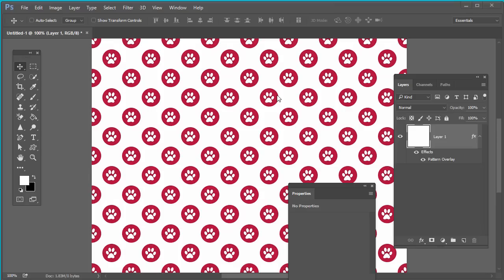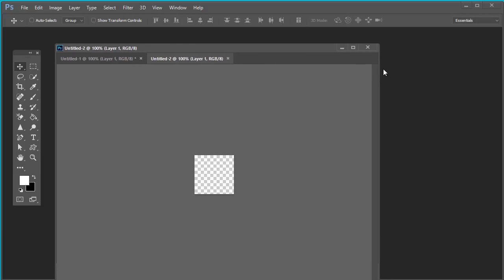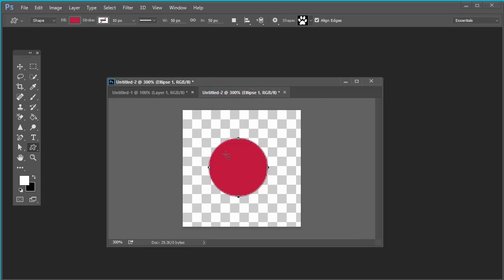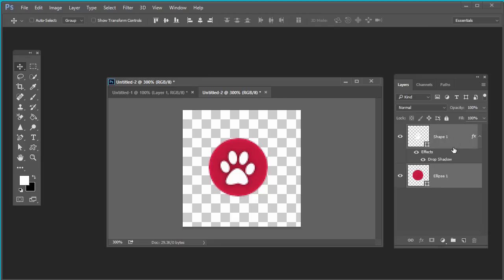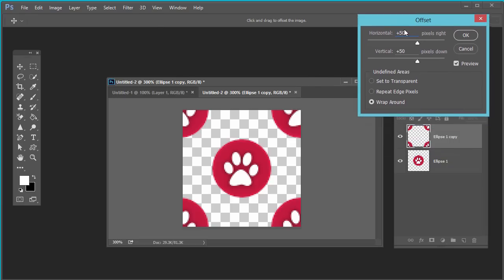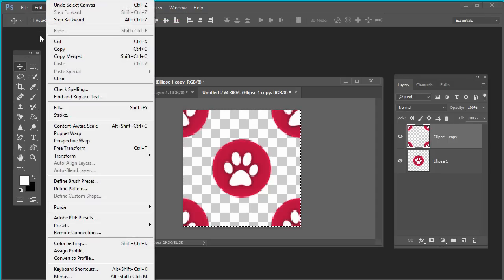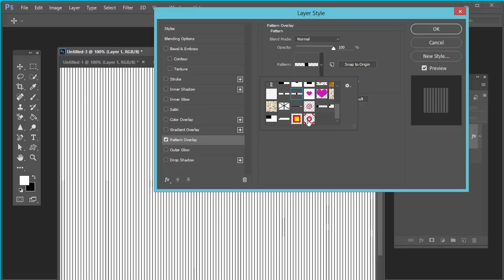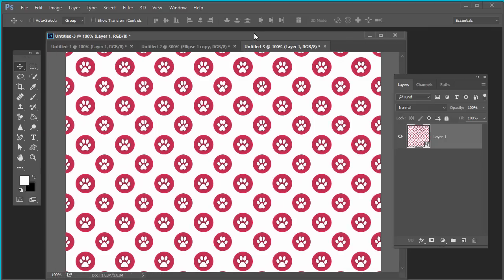How to create a seamless pattern in Photoshop CC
Welcome to TutorialWebDesign

Learn Website Design, User experience design, Color Psychology & lot more..

In this Photoshop Tutorial, you will learn creating simple patterns in Adobe Photoshop . I am using Photoshop CC here, but you can use this with any version of Photoshop.

1. How to create pattern in Photoshop?.
2. How to save pattern in Photoshop?
3. How to use pattern in Photoshop?

Steps to create seamless pattern
1.Take new blank document by selecting File - New with dimension 100px by 100px. This document defines the size of pattern. Set the background to transparent. You can experiment with different sizes later on.

2.Create one circle or any shape .and place it at center of the document horizontally and vertically.
3.Duplicate this layer by selecting New - Layer via copy
4.For designing tiles to use as repeating patterns , Select Filter – Other – Offset.
5.We will enter 50px by 50px.
6.The Offset filter moves, the contents of a layer by given pixels horizontally and vertically, or both. You have to enter half the width of your document into the Horizontal input box and half the height of your document into the Vertical input box.
I am entering here,
7.Go to Select - ALL
8.Edit --  Define Pattern
9.Give pattern any name.
10.Select Edit – Fill
In the Fill dialogue box, select pattern from the drop down menu, Select the pattern you have just created.